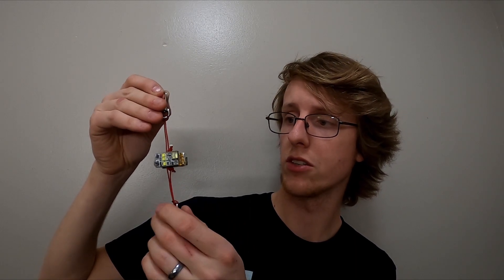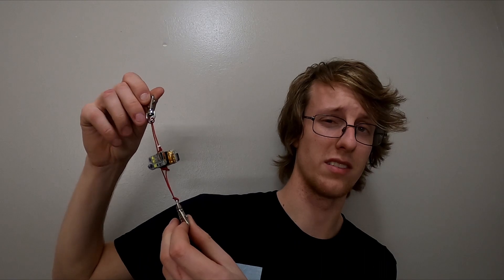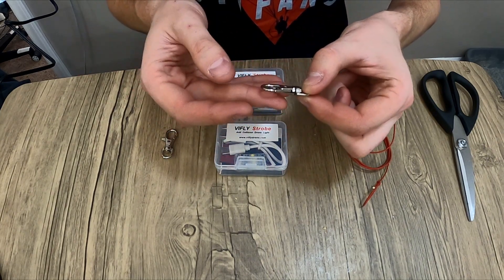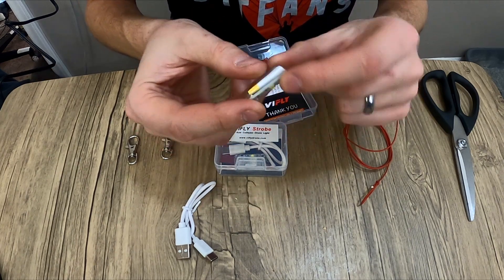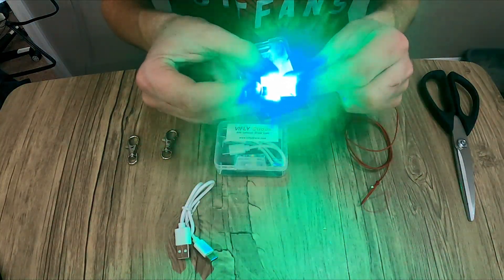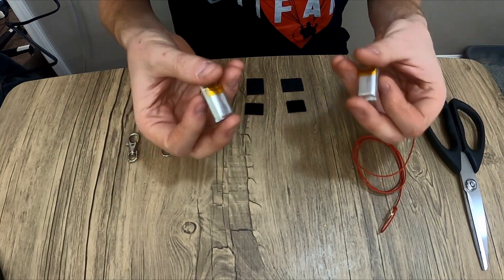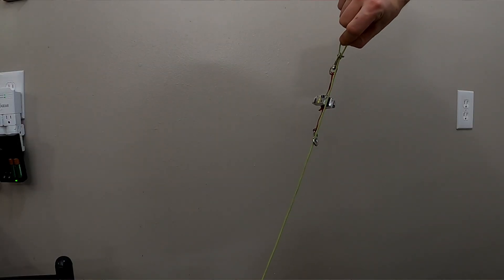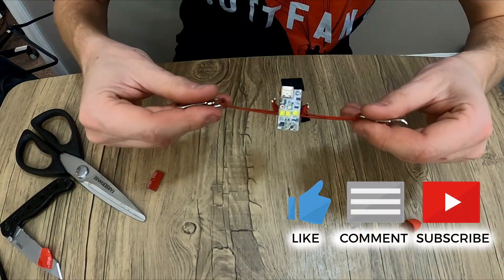DIY PPG strobe light for CHEAP! | Avery Flies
Flying a paramotor with a strobe light installed can net you an extra 30 minutes of flight before sunrise and after sunset, but so many strobe light systems are big, heavy, and/or expensive! Well, I found this little guy from a company that I used to purchase lost drone buzzers from, and it did NOT disappoint! Build your own 360 degree strobe in 15 minutes or less with this quick tutorial!

Parts used:
Strobe lights (qty. 2)
Keychain clasp (qty. 2, sold qty. 20)
Thin string/rope: your junk drawer or garage? A non-airworthy wing maybe? If you need some, shoot me an email, I'll send you 3' of it.